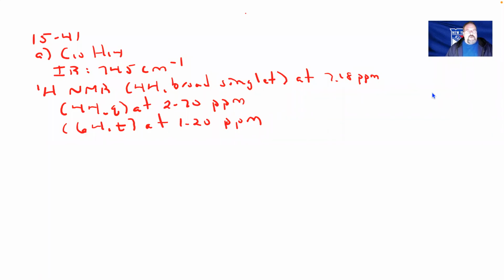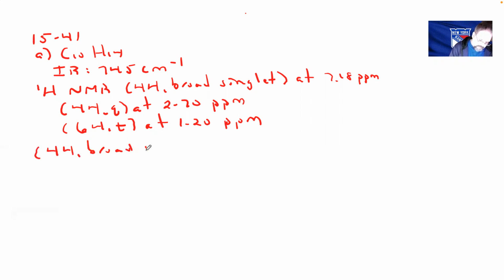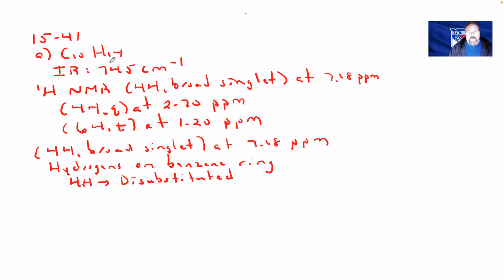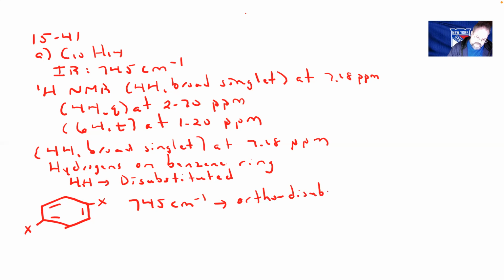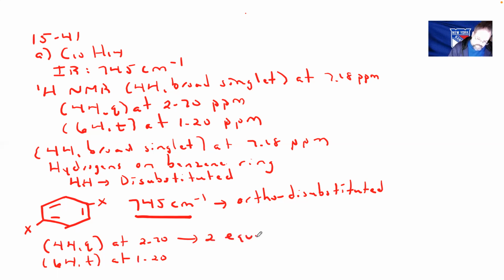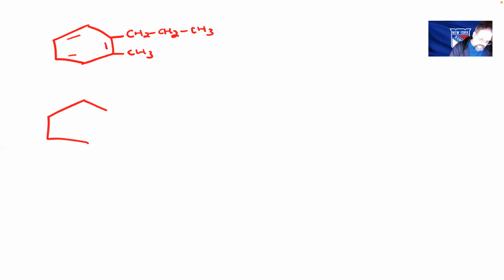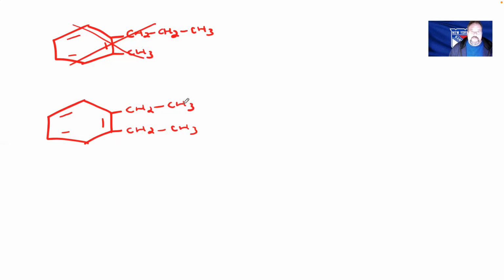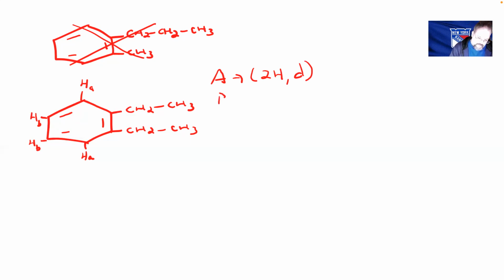CHE 2010 15 41a